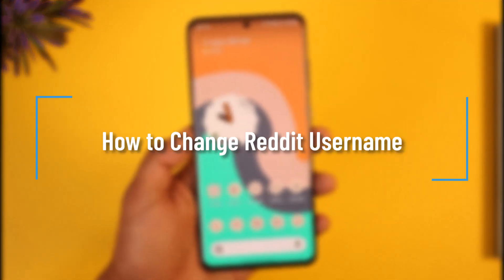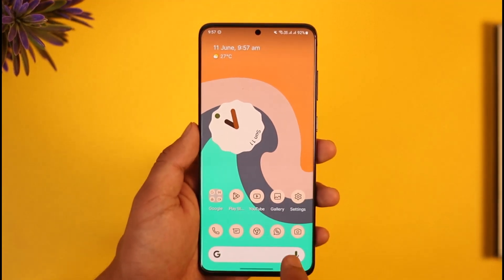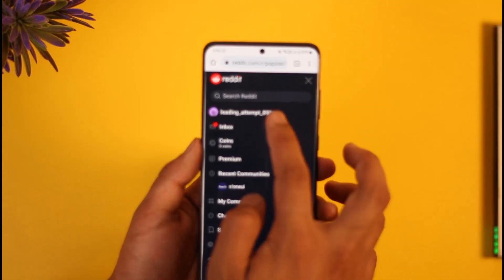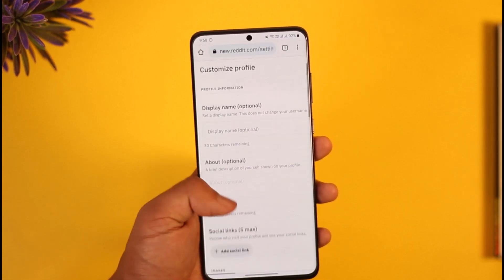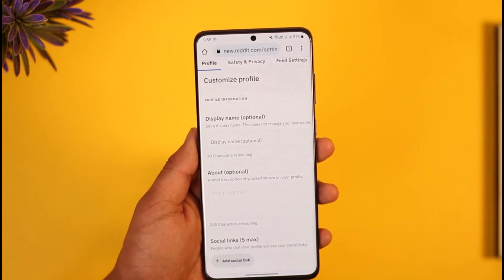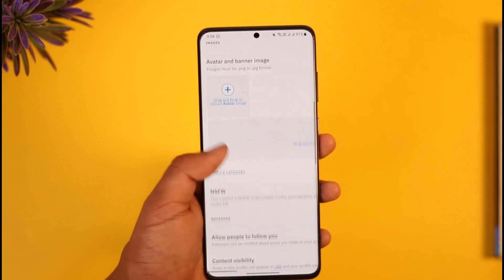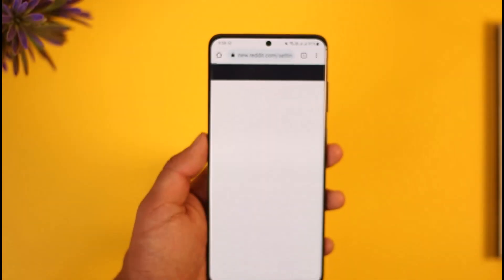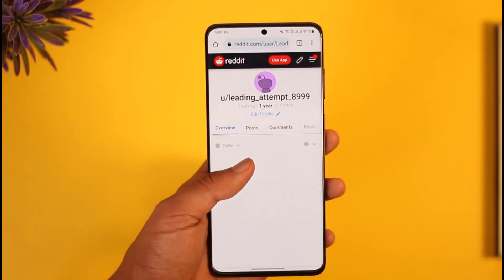How to Change Reddit Username !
In this tutorial video, I will quickly guide you on how you can change your Reddit username. So, make sure to watch this video till the end. We try to be responsive to as many questions as possible.

► Chapters:
0:00 Introduction
0:10 General Info
0:30 Change Reddit Username
1:20 Conclusion